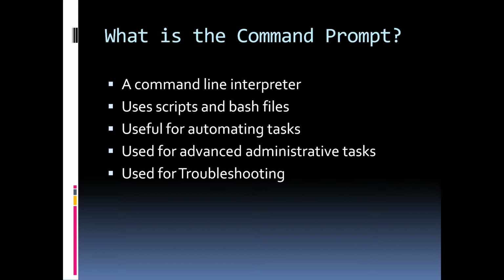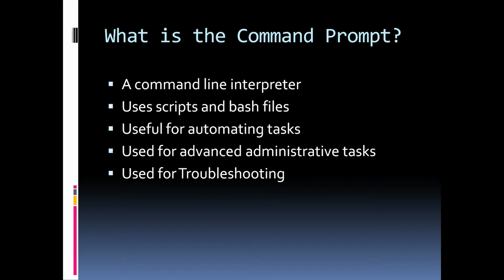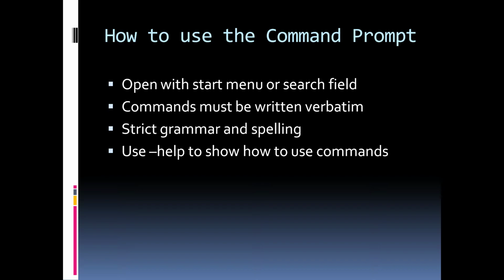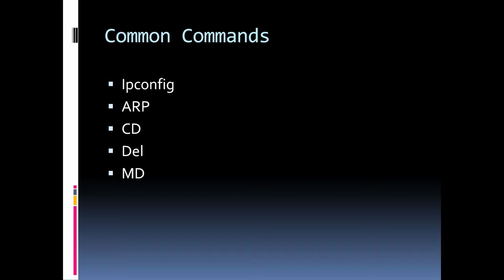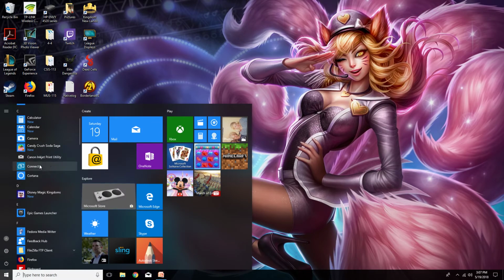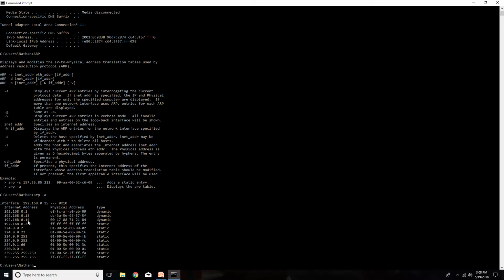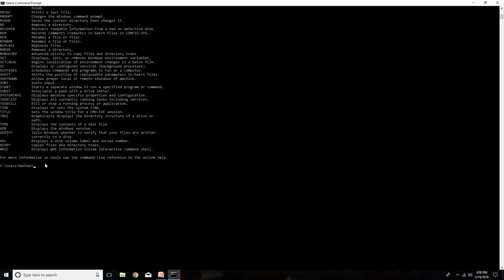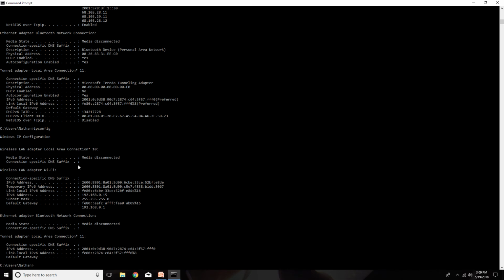Command Prompt - CSIS 112 Project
GPU: GeForce GTX 1060 6GB
CPU: Intel(R) Core(TM) i7-3770K CPU @ 3.50GHz
Memory: 16 GB RAM (15.97 GB RAM usable)
Current resolution: 1920 x 1080, 60Hz
Operating system: Microsoft Windows 10 Home